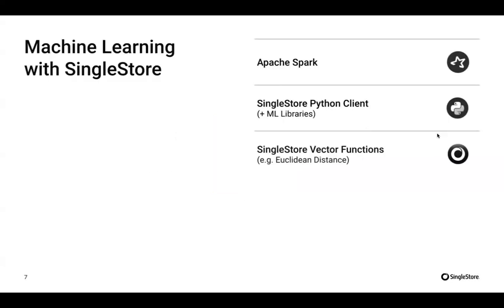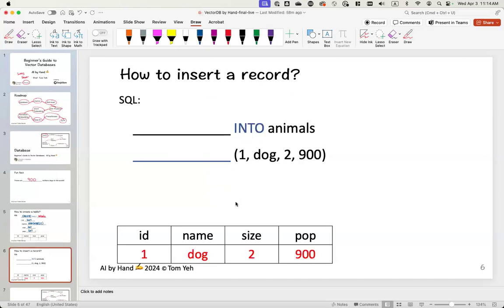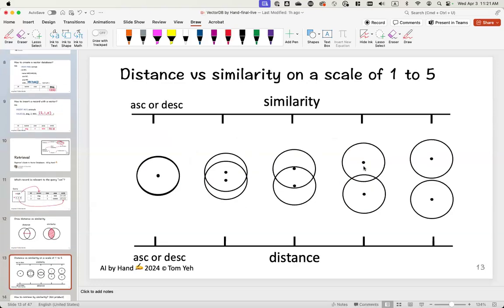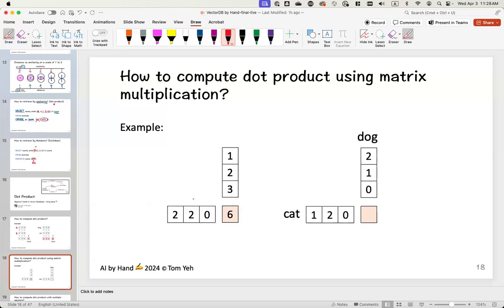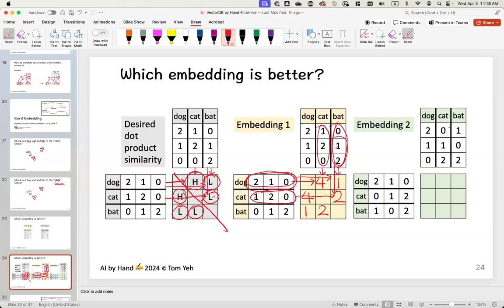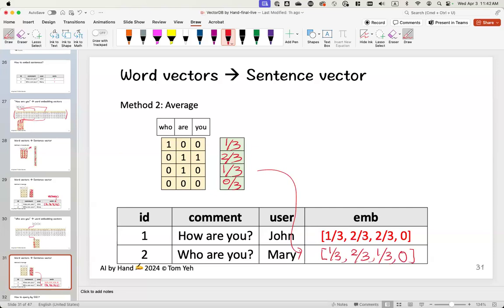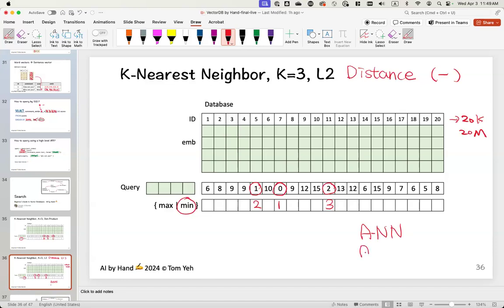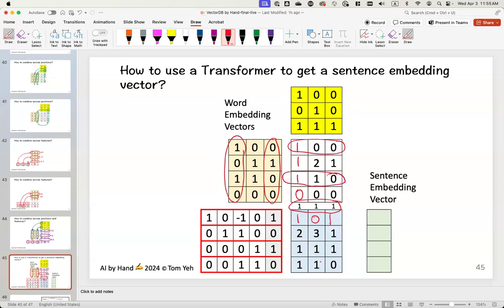Beginner's Guide to Vector Databases: Introductory Overview by Professor Tom Yeh | SingleStore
Curious about vector databases? Look no further! Our comprehensive tutorial covers everything from the basics to advanced concepts, perfect for beginners and seasoned professionals alike.

Our beginner's guide to vector databases breaks down complex concepts into easy-to-understand lessons, empowering you to harness the full potential of your data.

Vector databases, with their unparalleled efficiency in handling high-dimensional data, stand at the forefront of this technological revolution.

This tutorial will not only introduce you to the foundational concepts of vector databases but also delve into their significance in powering AI-driven applications.

Join us for an insightful session that includes a live demo and code-share, ensuring you walk away with practical knowledge and inspiration.

What You'll Learn:

1. The fundamental principles of vector databases and their role in AI and ML.

2. How vector databases outperform traditional databases in speed and efficiency, particularly in similarity searches.

3. Insights from industry leaders like Andrew Ng on the value of data management in AI.

4. Real-world applications of vector databases in companies like Netflix, Spotify, and Airbnb.

5. An overview of open-source vector databases and how they're shaping the future of data handling.

Speakers
- Tom Yeh
CS Professor, University Colorado Boulder

- Akmal Chaudhri
Senior Technical Evangelist, SingleStore